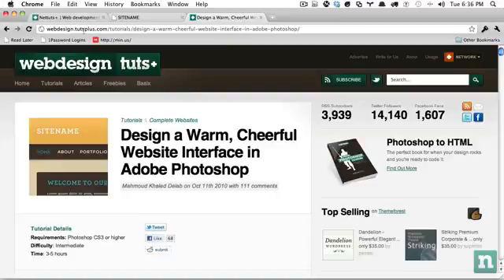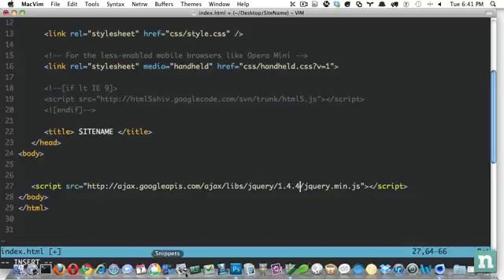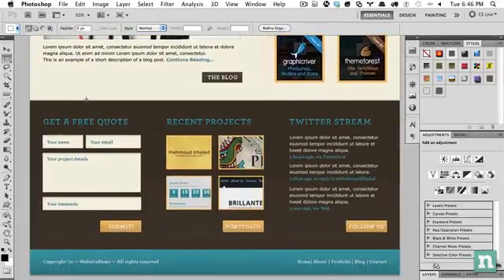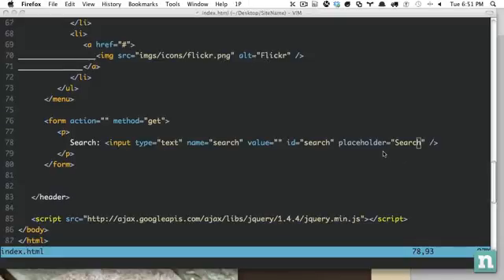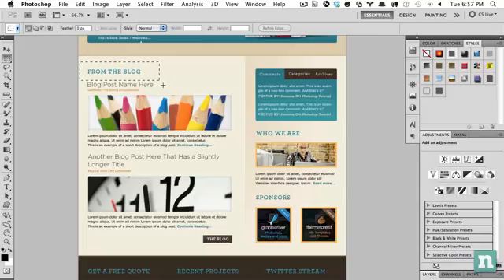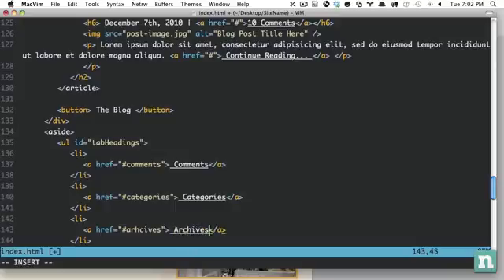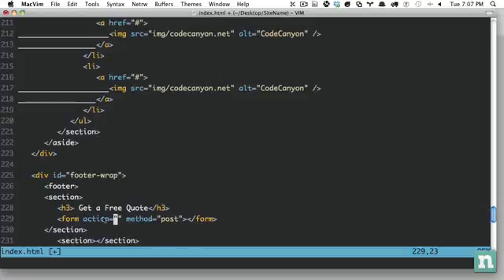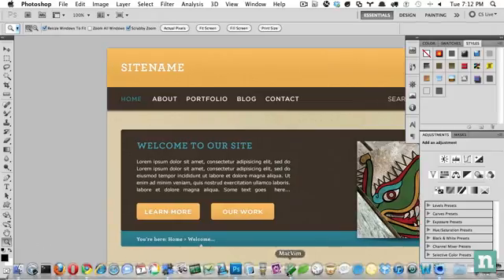Convert a Warm, Cheerful Web Design 4